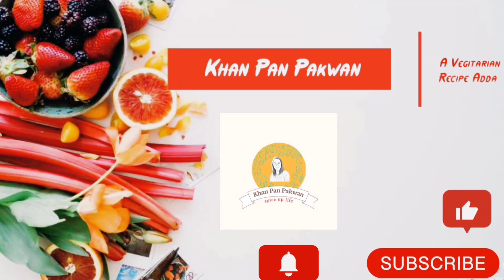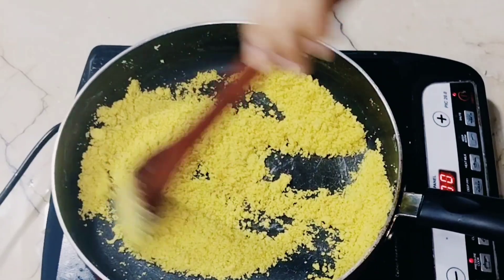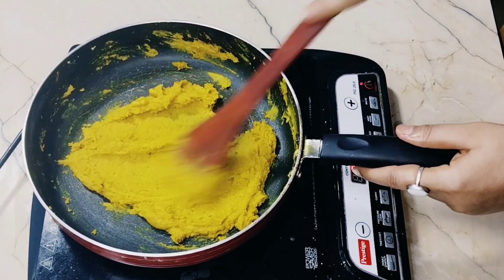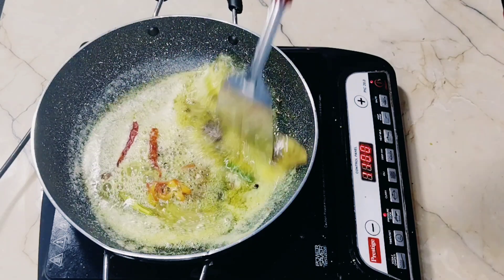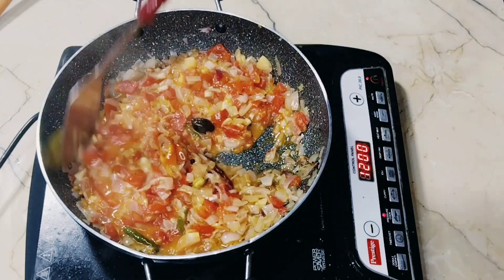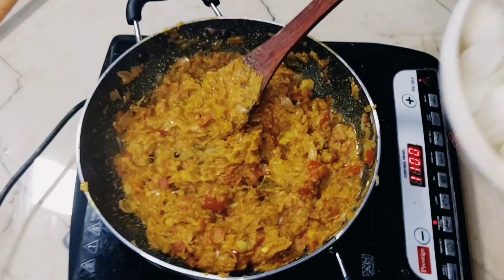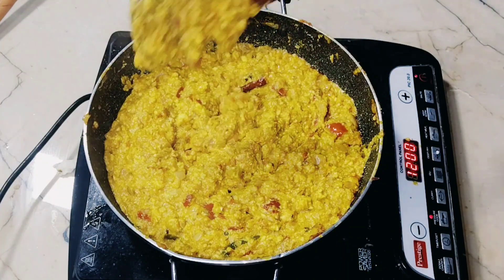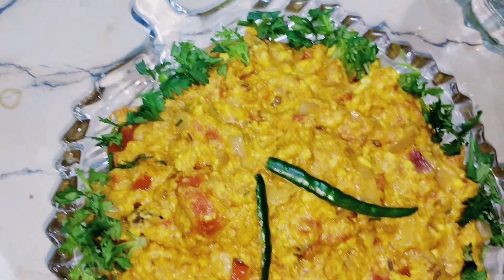How to make dhaba style Amritsari paneer bhurji|अमृतसरी पनीर भुर्जी